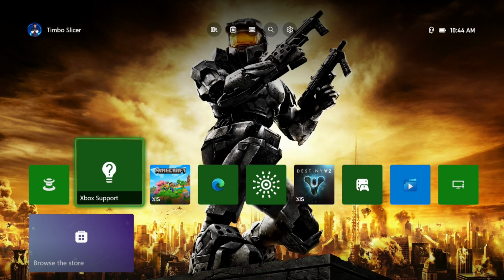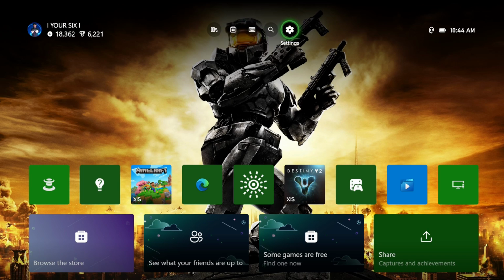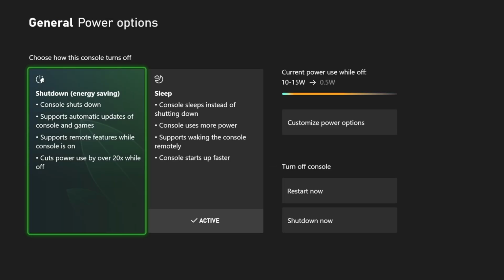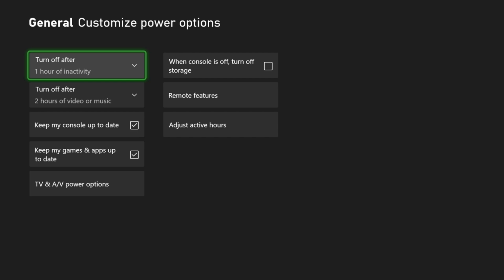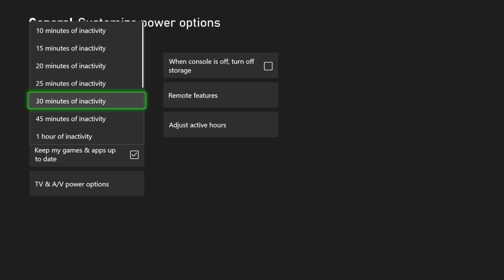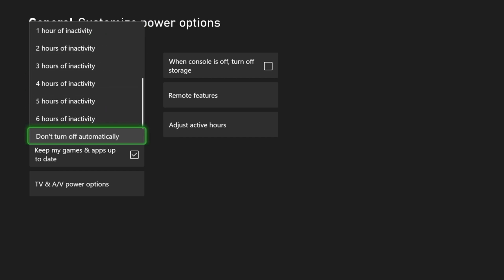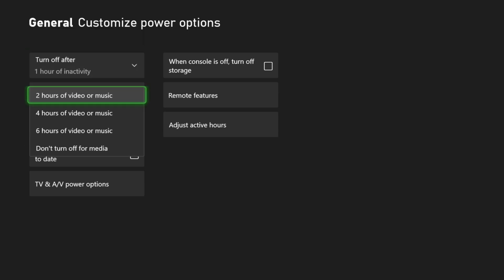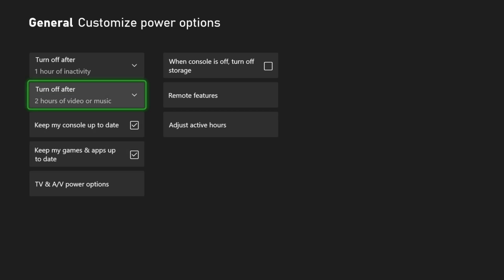How to Set TIMER to Turn Off XBOX after Inactivity (Best Method)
The Best Method: Using the "Turn off after" Setting

This setting allows you to define how long your Xbox will stay on without any user interaction before it automatically powers down.

    Open the Guide: Press the Xbox button on your controller. This opens the guide menu (the one that slides in from the left side of the screen).

    Go to Settings:
        Scroll to the far right on the guide menu to Profile & system.
        Select Settings.
    Access Power Options:
        In the Settings menu, select General.
        Then choose Power options.
    Locate and Set "Turn off after":

        Within the "Power options" screen, you'll find a setting labeled "Turn off after".

Select this option.

A list of time increments will appear. Choose the duration of inactivity after which you want your Xbox to automatically shut down:

    1 hour
    2 hours
    3 hours
    4 hours
    5 hours
    6 hours

    Don't turn off automatically (Select this if you prefer it never to turn off due to inactivity).